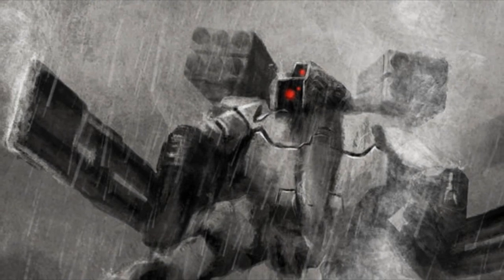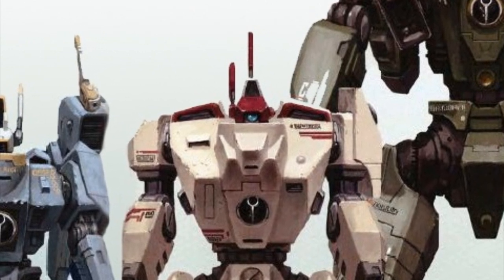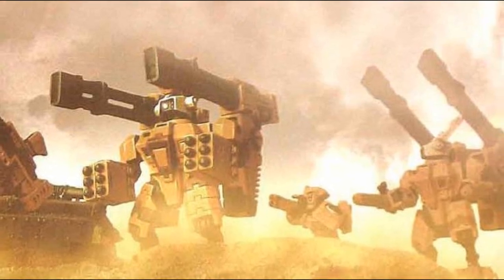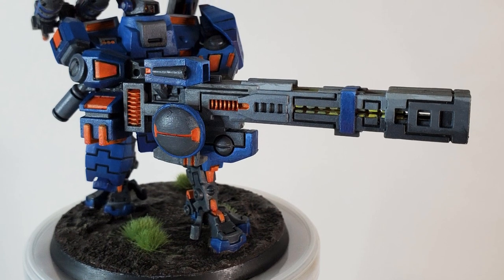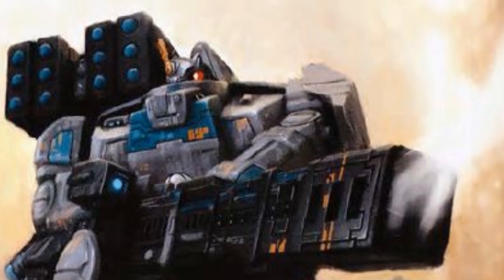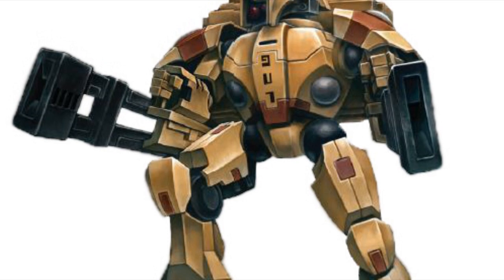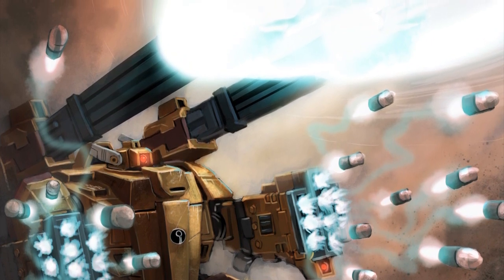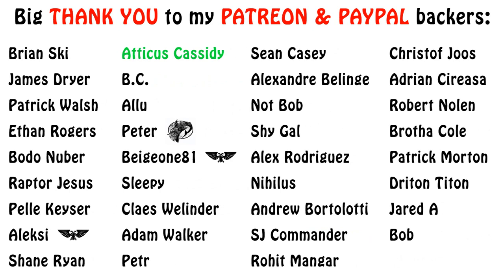Warhammer 40k Lore - XV88 Broadside Battlesuit (Tau Empire)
In this video on Tau battlesuits, we give an overview to the famous and heavily armed and armoured XV88 Broadside battlesuit. Enjoy!!!